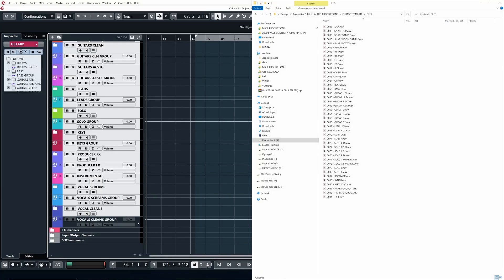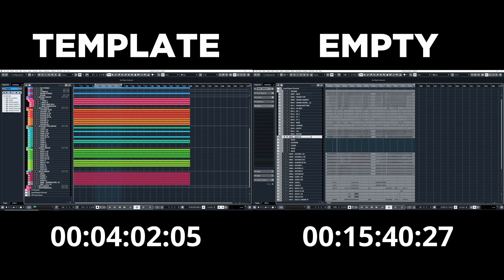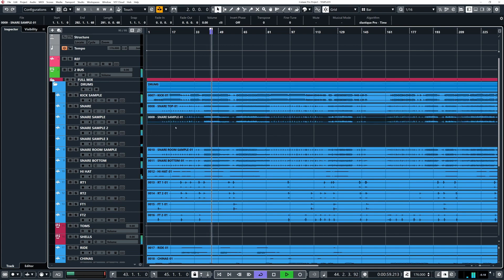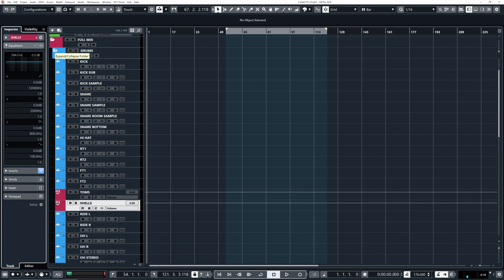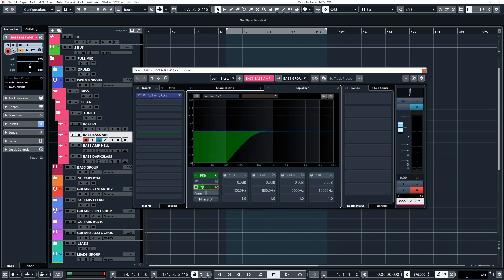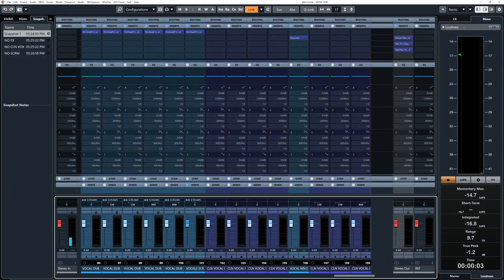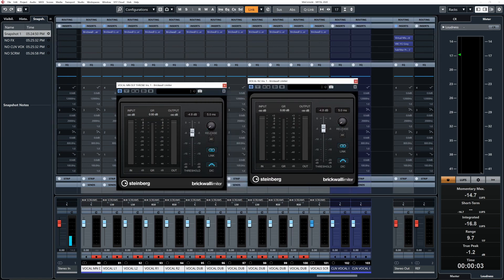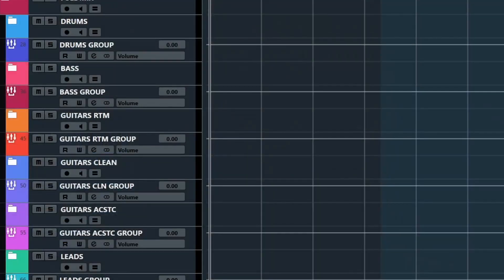Why You Should Use a Metal Mixing Template | Metal Recording Basics in Cubase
Using a metal mixing template makes for more efficient recording and fast mixing in Cubase or any DAW. In this Metal Recording Basics in Cubase video, Mendel Bij De Leij discusses why to use templates when recording metal with Cubase. He shows the advantages of using templates to record and mix, as well as giving five simple but important tips for creating templates.